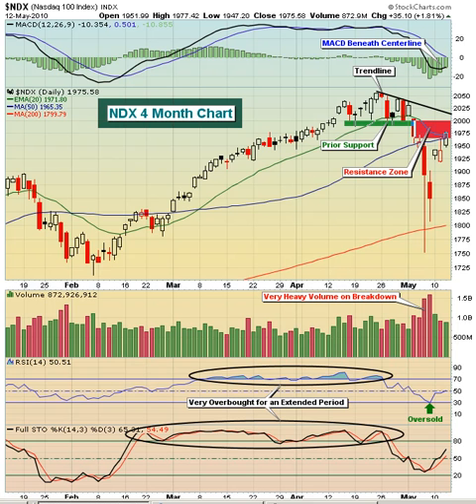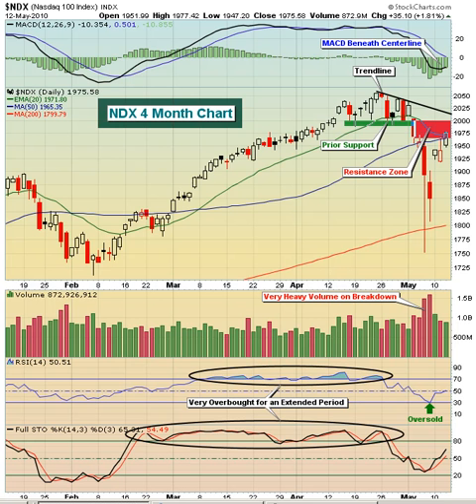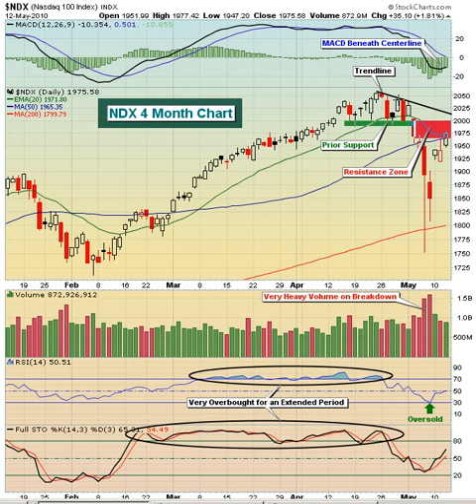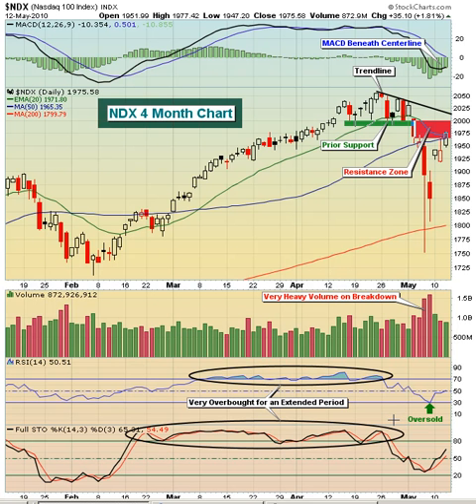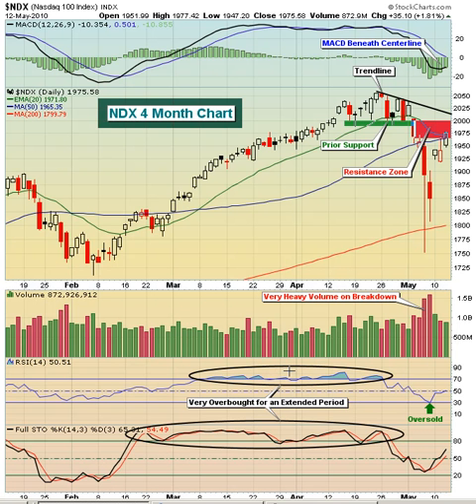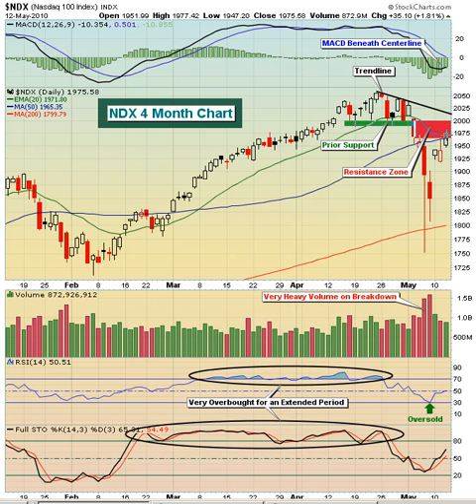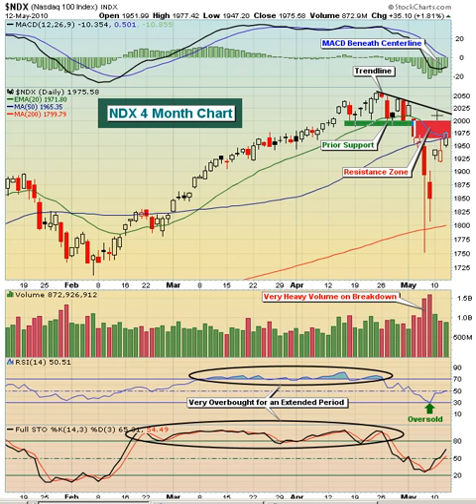Invested Central Chart of the Day 5.13.10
The NASDAQ-100 Index (NDX) includes 100 of the largest domestic and international non-financial securities listed on The Nasdaq Stock Market based on market capitalization. The Index reflects companies across major industry groups including computer hardware and software, telecommunications, retail/wholesale trade and biotechnology. It does not contain securities of financial companies including investment companies.  After falling beneath key price support near the 2000 level, the NDX then lost its 50 day SMA on big volume.  The selling culminated last Thursday and Friday before rebounding the last few days.  The NDX is now approaching a critical resistance zone from the 50 day SMA (1965) to the 20 day EMA (1972) to price resistance (2001) to the downtrend line (near 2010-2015).  While trading the NDX on the short side during the initial decline is difficult because we expect the 50 day SMA to hold, once it breaks below, the next best opportunity to short comes on the retest.  If the bears fail to hold this resistance area, then the short is covered with a small loss.  If you like to trade juiced ETFs, the QID is the UltraShort for the NDX.  Entering the QID as the NDX trades from 1965 to 2015 makes sense with a stop on any close above 2015 on the NDX.